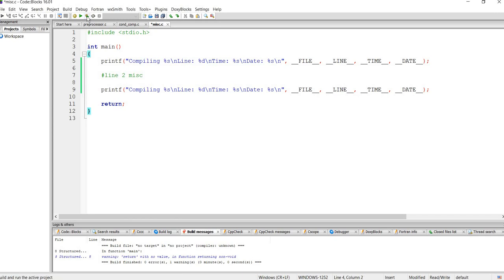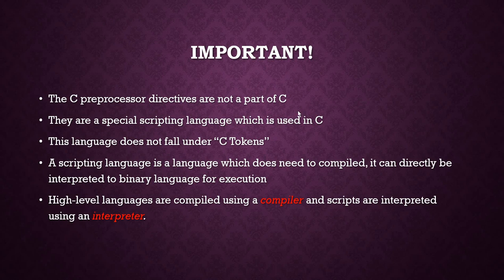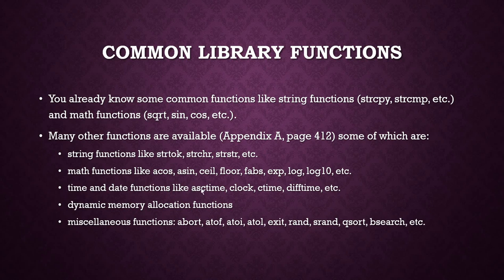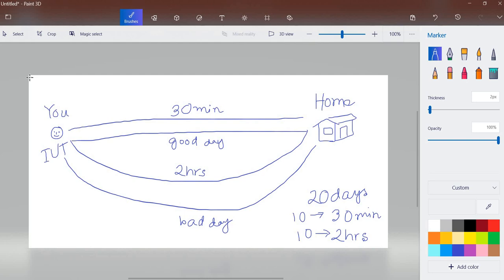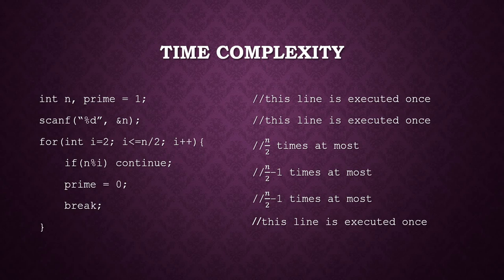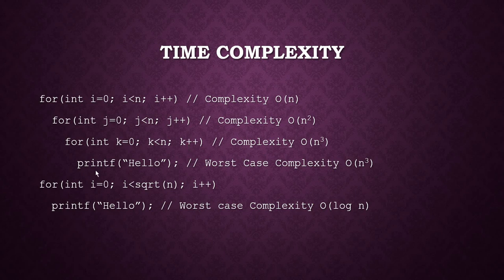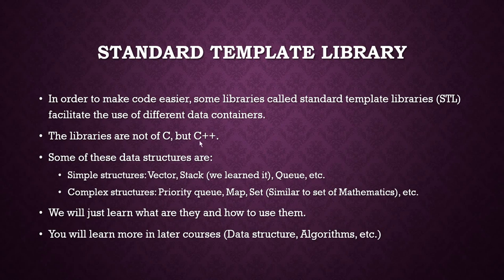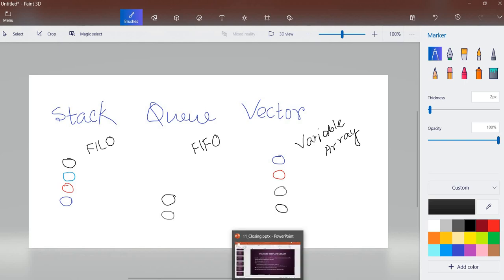Conclusion Part 2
This is a video uploaded for the sole purpose of supporting my course CSE 4107, Structured Programming I of the Islamic University of Technology (IUT), Dhaka. The video is the a lecture of my online classes for my students during the COVID-19 pandemic outbreak quarantine period. In this video, which is the last of the semester, I tried to cover some extra topics for beginners like - preprocessors, complexity, etc. The first part of this lecture can be found in the following